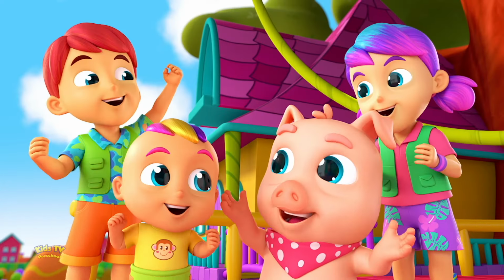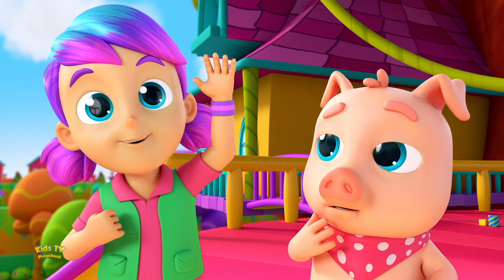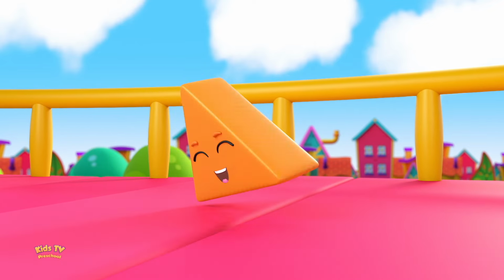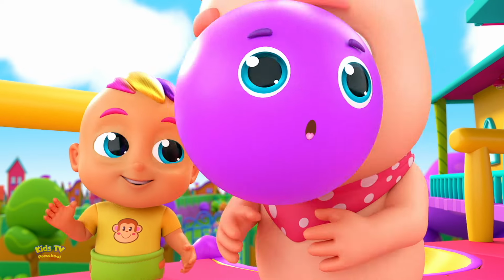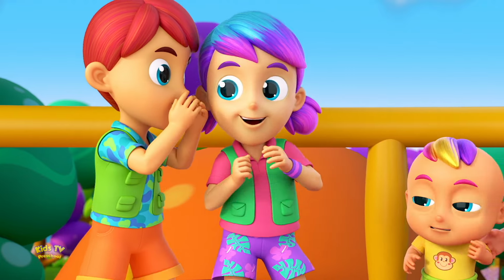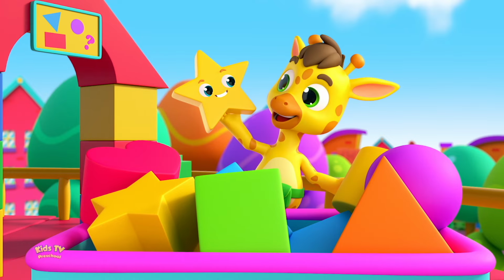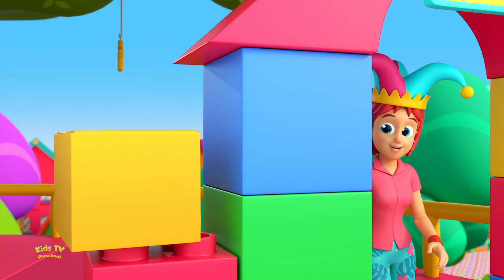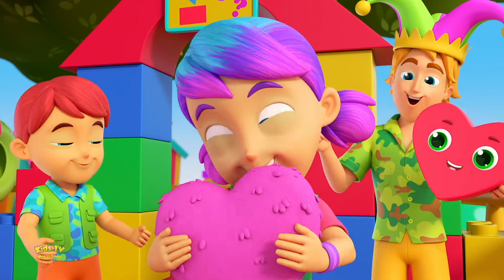Finger Family Song + More Kids Nursery Rhymes and Cartoon Videos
Learning is always fun with Kids Tv - Preschool Learning Videos popular nursery rhymes. We bring to you some amazing songs for kids to sing along with us and have a good time. Kids will dance, laugh, sing and play along with our videos while they also learn numbers, letters, colors, good habits and more!